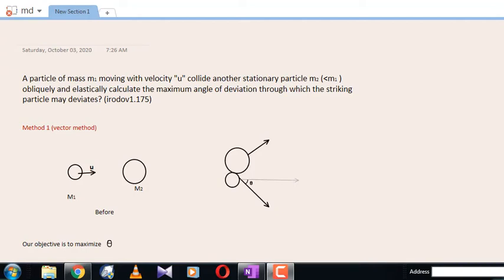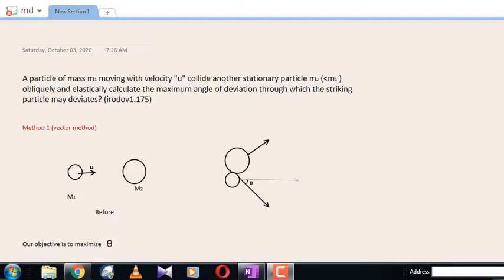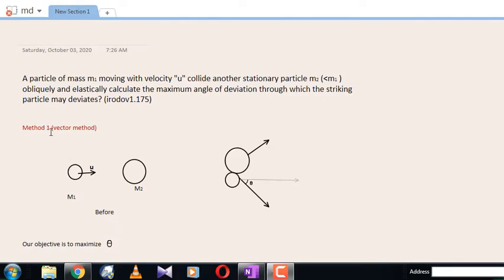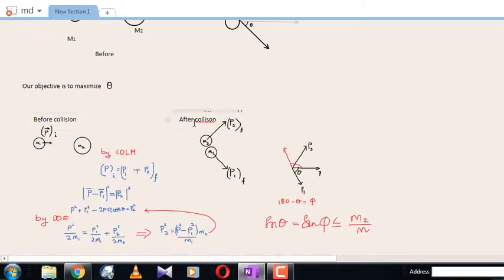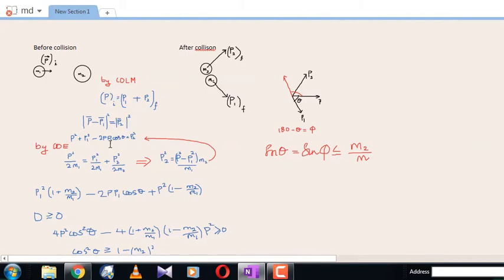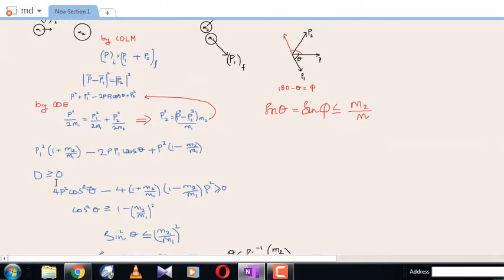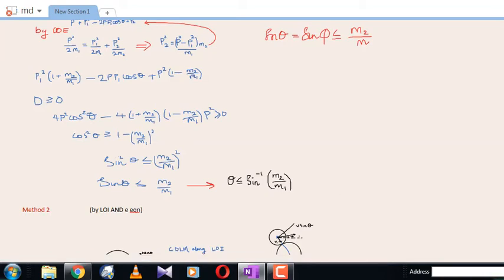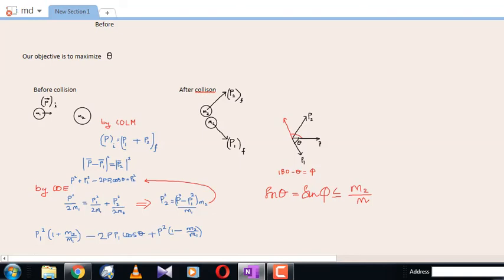Maximum deviation in oblique q method 1(phasor trick method for max deviation)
I will upload th rest of the part very soon